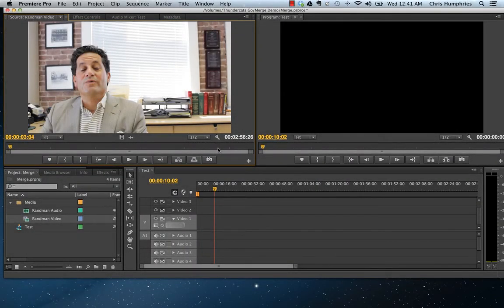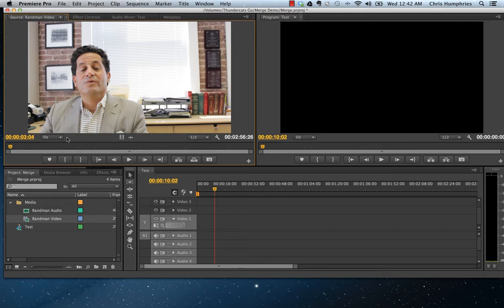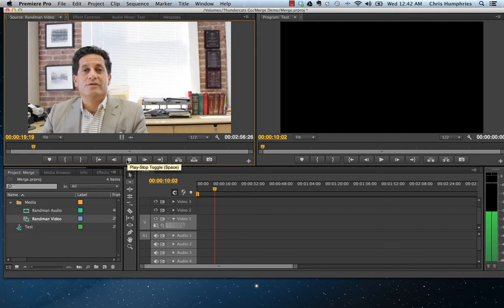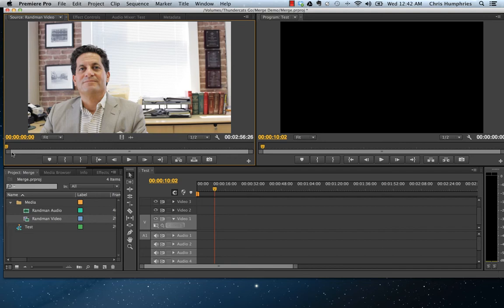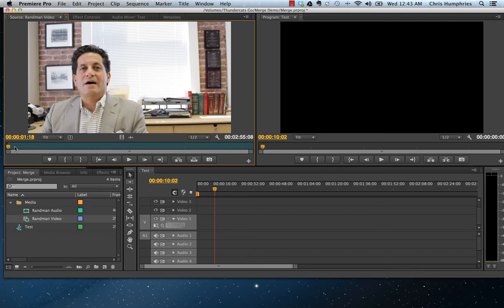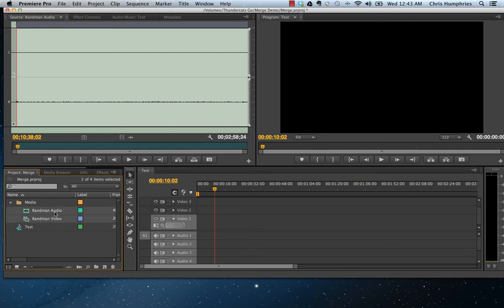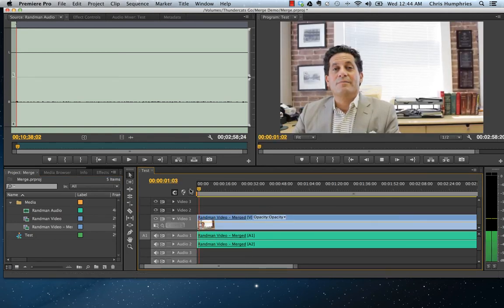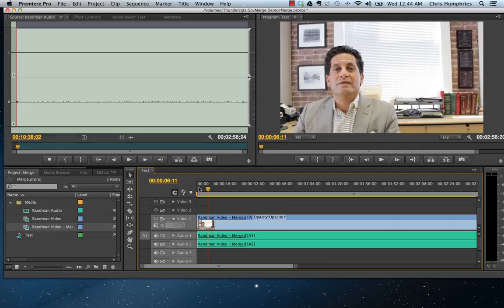Premiere Pro CS6 Audio/Video Syncing in a DSLR Workflow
When working with a DSLR workflow, audio and video syncing can be a tough part of the process. In Adobe Premiere Pro CS6, the Merge Clips tool can be used in your workflow to make audio/video syncing easier.

A special thanks to Michael Randman, broker at Southpace Properties, for allowing us to use footage of himself for the tutorial!